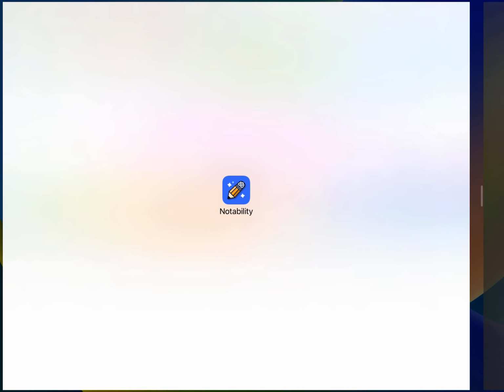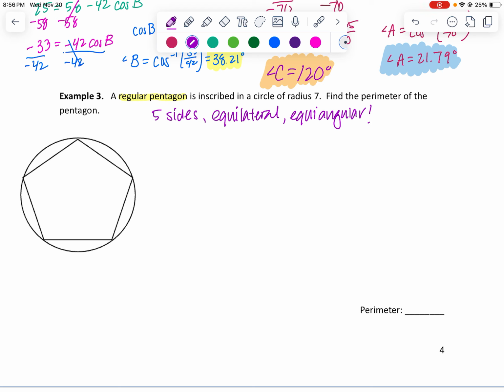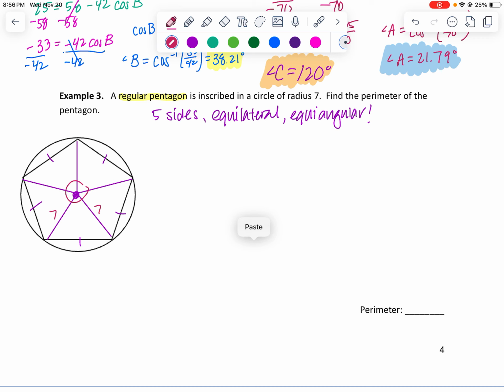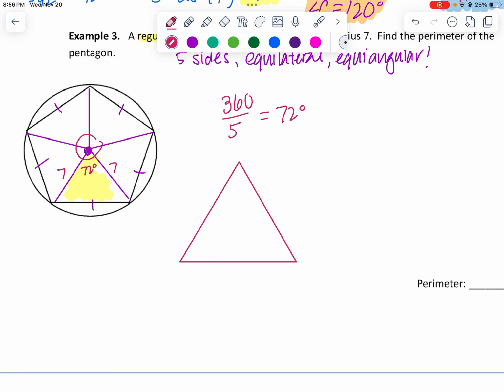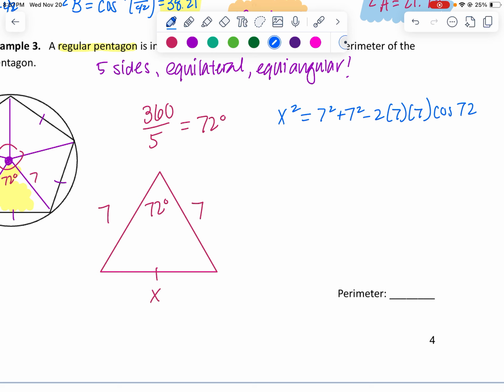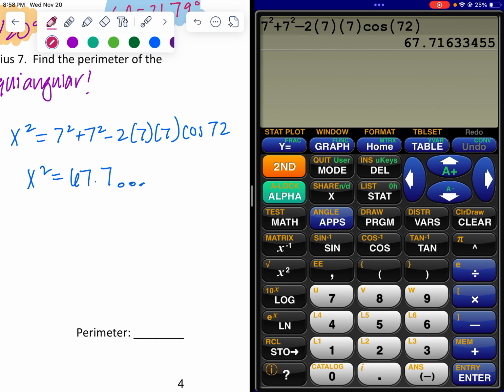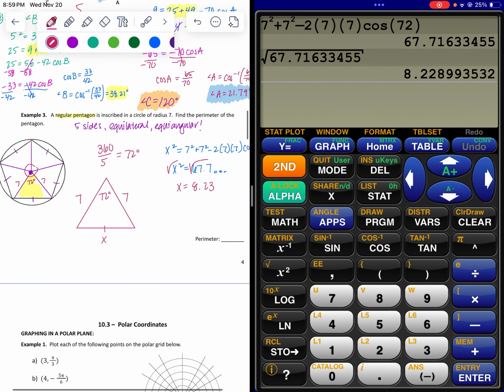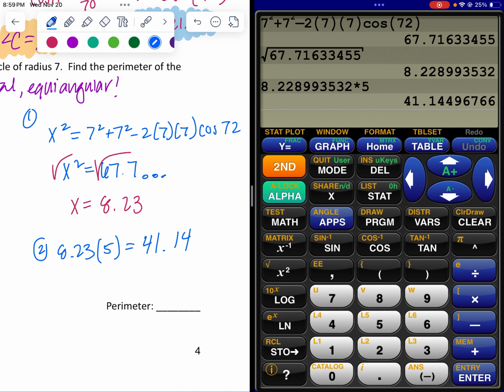PreCalc Ch 10.2 Law of Cosines Notes Part 2